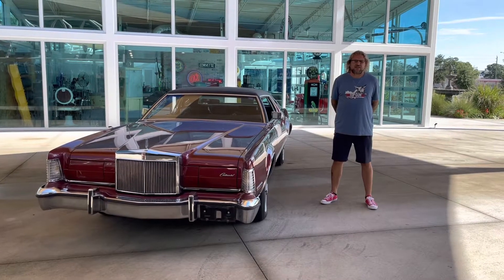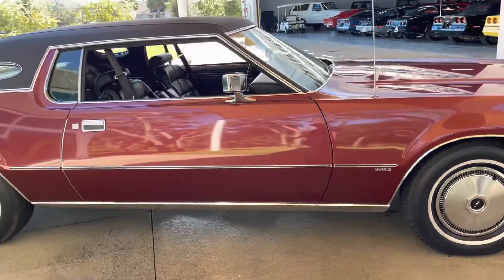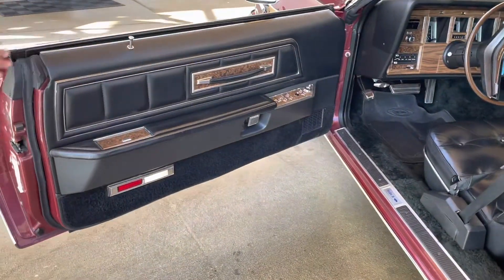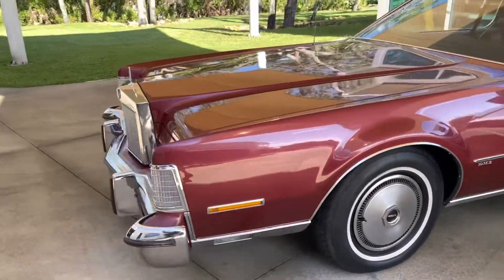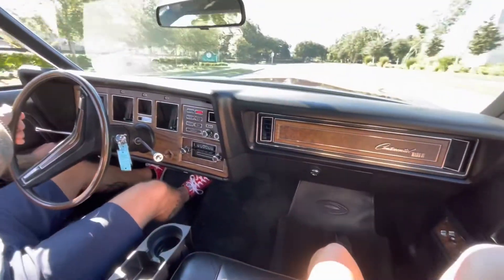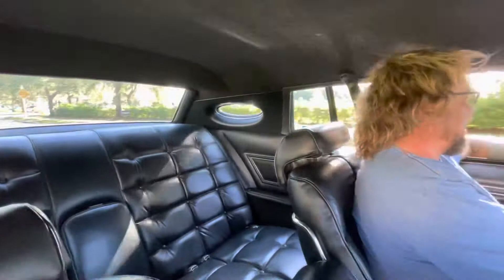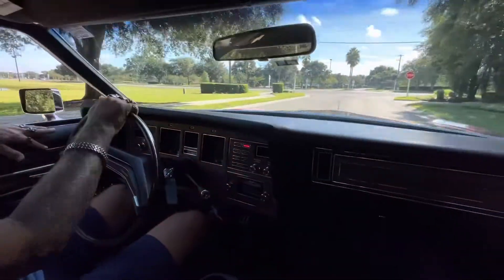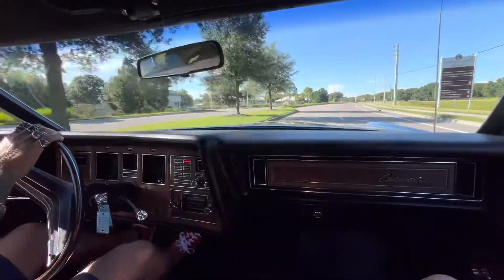1974 Lincoln Continental Mark IV - Skyway Classics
1974 Lincoln Mark IV

The '70s had a lot of big luxury two-door cars, but none were nicer than the 1974 Lincoln Continental Mark IV like we have here for sale at Skyway Classics.

It has effortless power, incomparable ride quality, and a bigger-than-life persona as well as having a very nice and rich looking classic burgundy paint job, black luxury interior, is powered by a 460 cubic inch V8 engine, backed by a C-6 automatic transmission, and loaded with options, that makes it a sure-fire collectable.

FEATURES

1974 Lincoln Mark IV

460 cubic inch V8 engine backed by a C-6 automatic transmission
Burgundy color combination
Air Conditioning
AM/FM Radio
Cruise Control
Defrost
Heat
Leather Seats
Power Brakes
Power Steering
Seatbelts
Power Locks
Power Seats
Power Windows
Rear Defogger
Front Disc Brakes
Whitewall tires
Steel factory wheels with chrome factory hubcaps

Mechanical

Our Lincoln's smooth and refined 460 cubic inch V8 provides effortless performance in the Continental with unbridled horsepower and torque and is in excellent condition today and runs superbly.

It is painted in original Ford Blue engine enamel on the block, intake, and heads as well as the factory air cleaner assembly and all sitting in a factory original but maintained engine compartment.

It also has Air Conditioning, Power Brakes, Power Steering, Front Disc Brakes, a highway-friendly rear end gear, nice-sounding exhaust system, and rides on whitewall tires and steel factory wheels with chrome factory hubcaps.

The 460 cubic inch V8 engine is equipped with a four-barrel carburetor and was rated from the factory at 365 horsepower with the power being sent to the rear wheels via a C-6 three-speed automatic transmission.

Interior

The black leather interior looks luxurious and original, and with that in mind it's in remarkable condition. It has very plush black leather bucket seats, black carpets, door panels, and headliner, wood on the dash, and all of Lincoln's trademark square gauges are in good condition.

Options include factory A/C, cruise control, power windows, locks, and seats, and an AM/FM stereo radio. The back seat is as spacious as many full-sized cars today, and the giant trunk is outfitted with more plush carpeting and a full-sized spare with its own matching cover.

Instrumentation is housed in individual square recesses, and includes a 120-mph speedometer, analog clock, fuel level indicator, oil pressure gauge, and coolant temperature gauge.

Exterior

If you want a great American luxury car with big block power and a great look, our burgundy Mark IV looks sweet all over the long, wide, and stylish body.

This car is very well preserved and has obviously been properly maintained all its life. The finish is glossy and rich, just the way you'd expect from a high-end luxury car.

Chrome is abundant on the traditional upright iconic Mark IV grille, shiny bumpers, and the side trim, with the Continental's trademark spare tire hump, oval opera windows, and black vinyl roof setting it off.

Conclusion

The 1974 Lincoln Continental Mark IV we have here at Skyway Classics is a low mileage example of what luxury and performance cars were all about back in the seventies.

With great collector status, these cars are iconic machines, the likes of which we'll never see again. For fans of luxury, few cars can touch the effortless ease of these bygone days of personnel luxury cars.